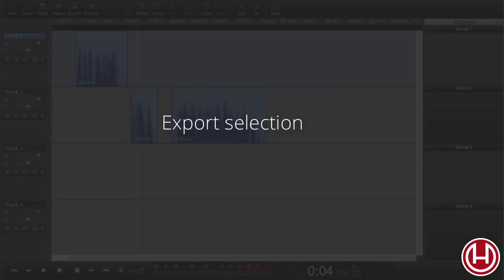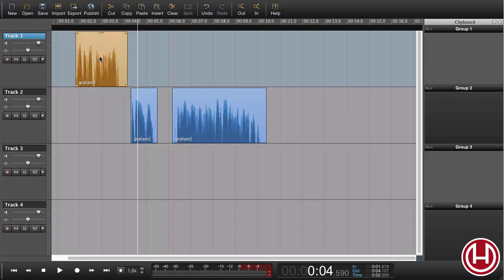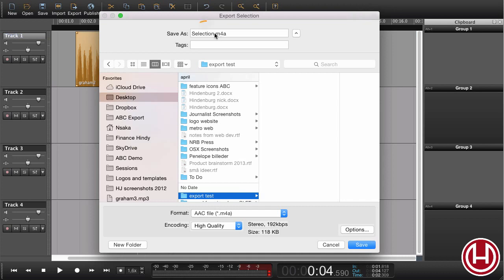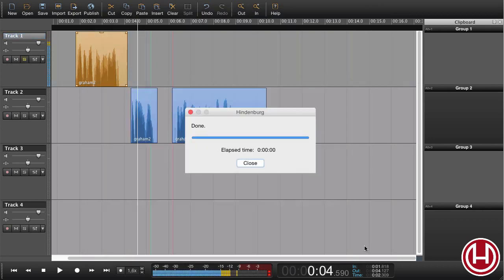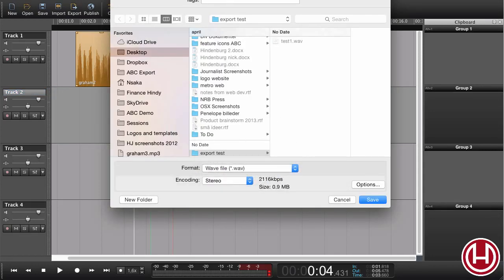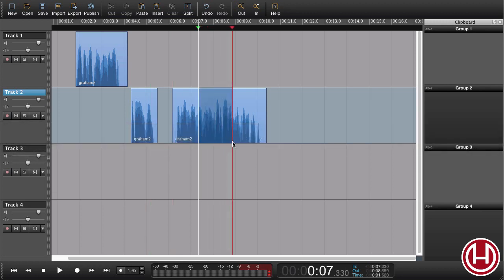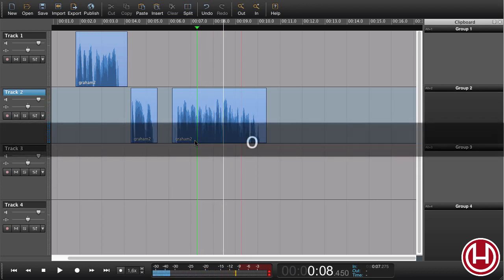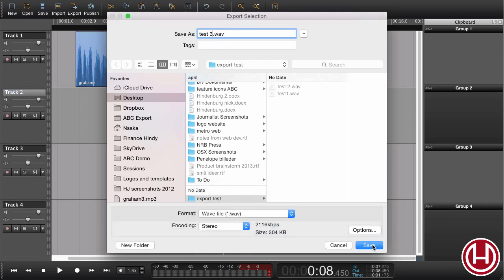Hindenburg tutorial - Export selection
Export (bounce) only parts of your segment.